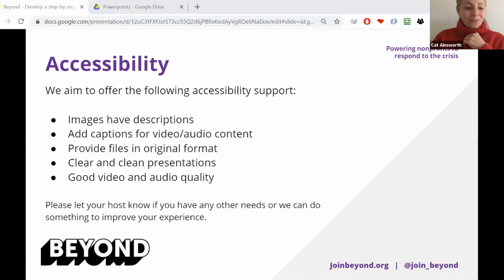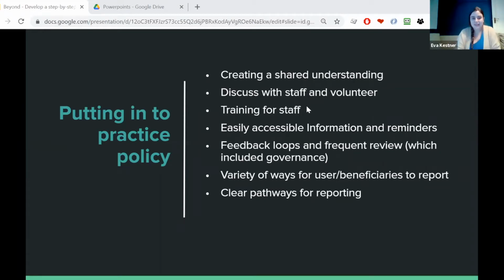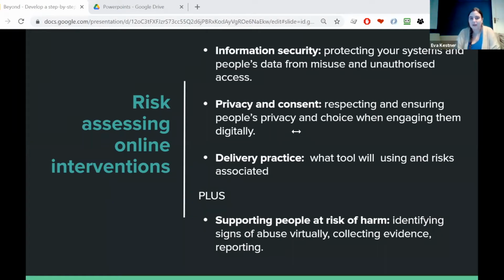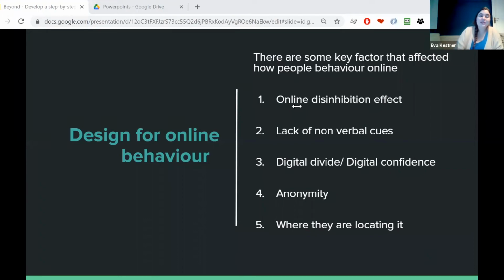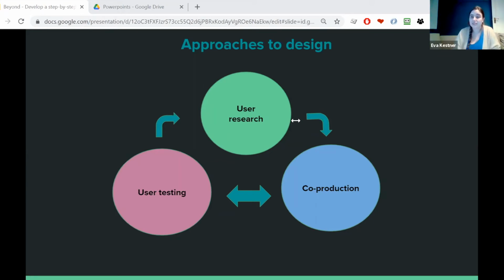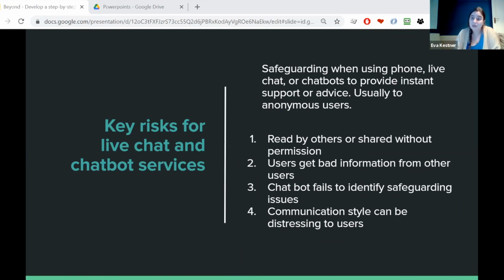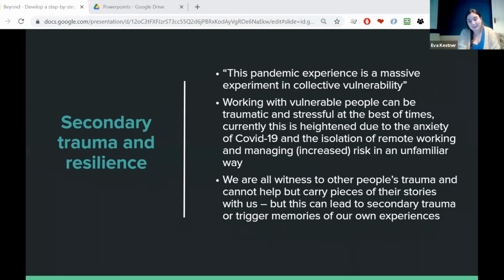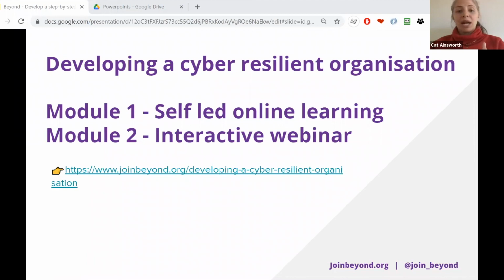Safeguarding in Practice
This safeguarding webinar focused on developing practical safeguarding methods and step-by-step guidance for designing new services or taking existing ones online.